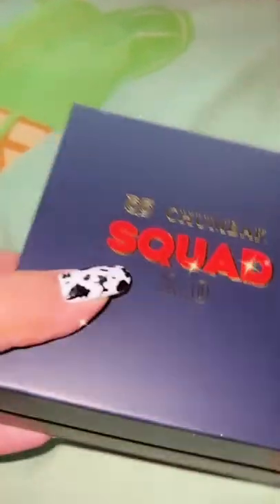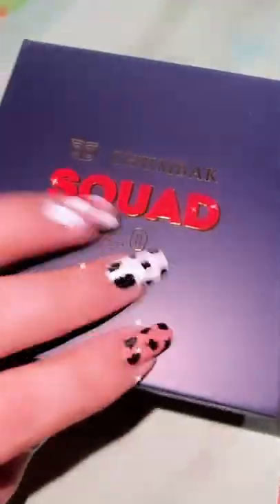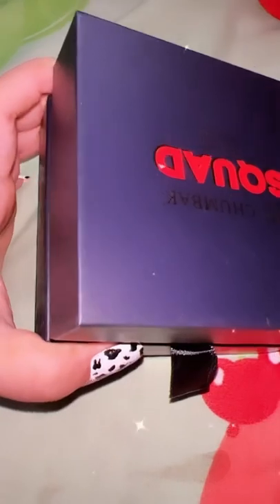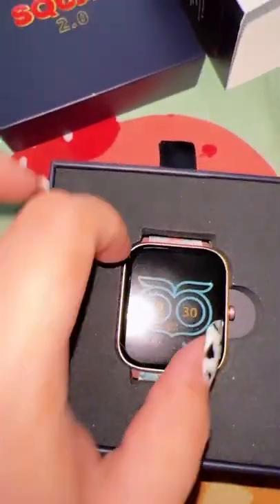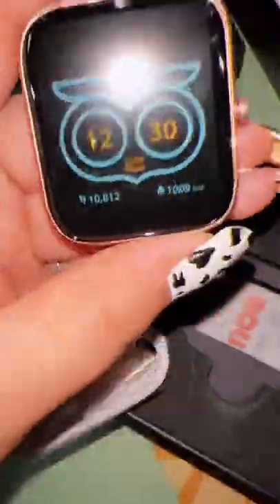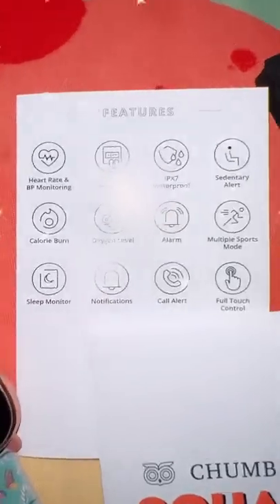Unboxing Chumbak Squad 2.0 Smart Watch